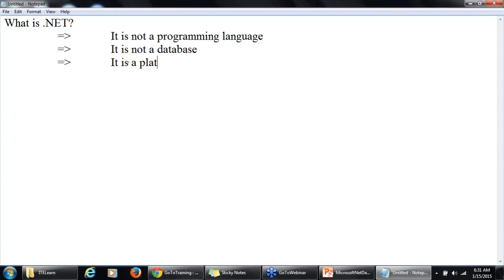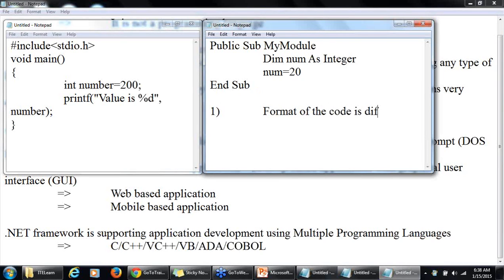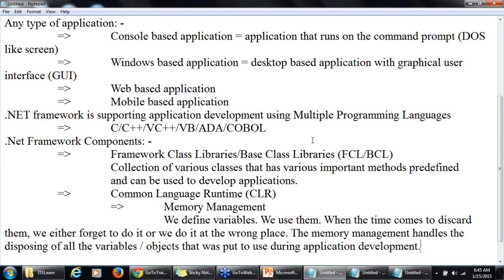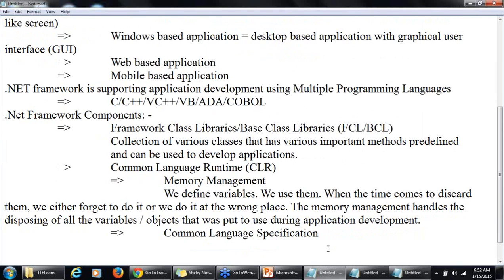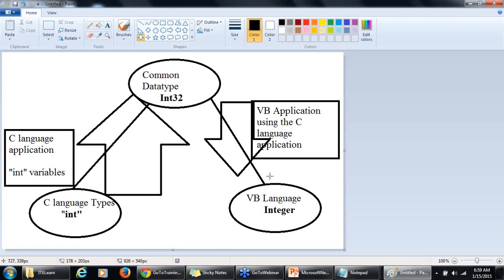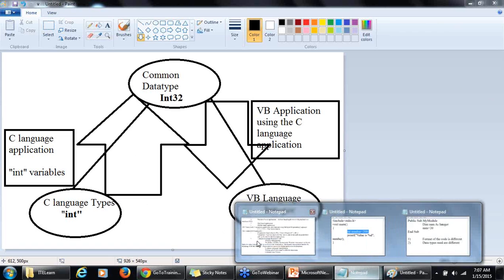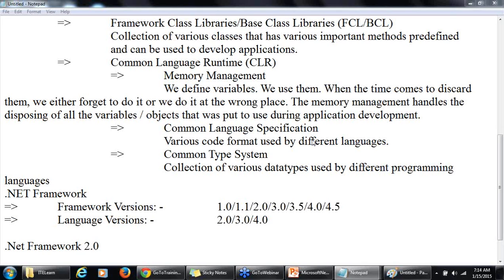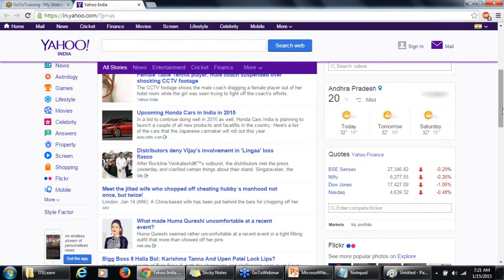Microsoft .Net LIVE Training Demo Session 01_Jan 14th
Online Training on Microsoft DotNet tutorials. Free Session.

What does this video contain?
- What is .NET?
- Any type of application
- .NET Framework supports which application.
- .NET Frameworks Components etc